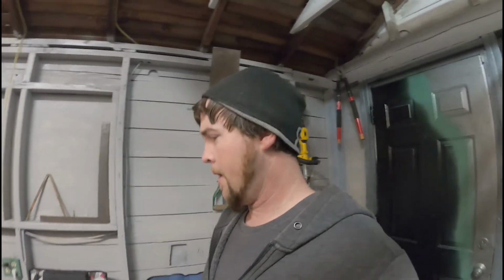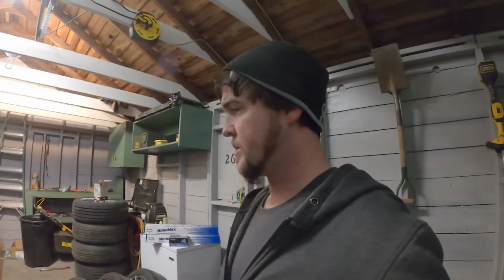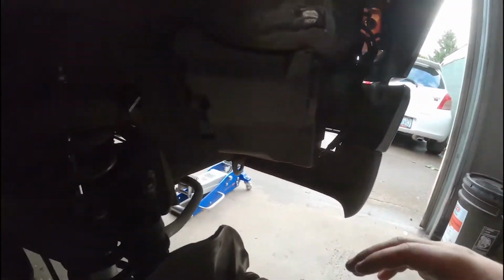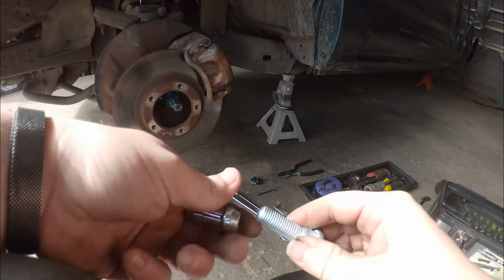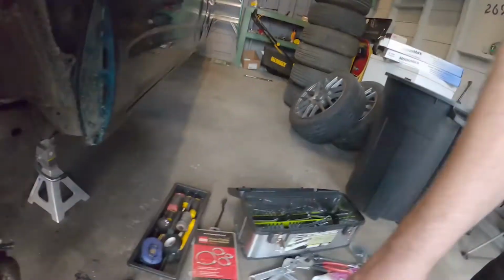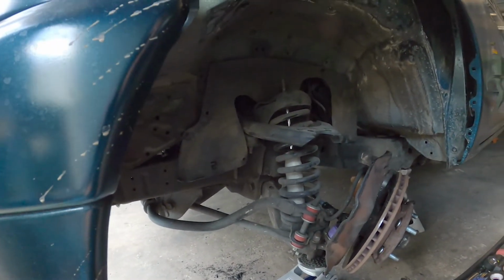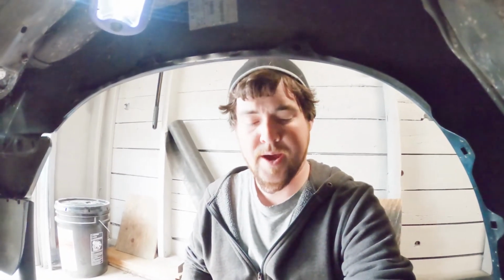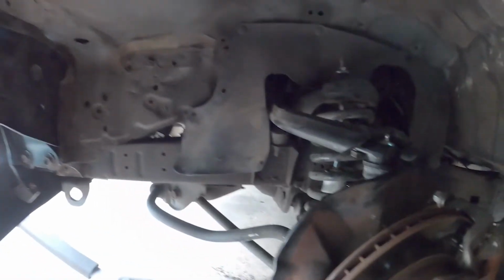Seat Time: you break you fix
in this video i attempt to upgrade the issues found at parcfest 2021.